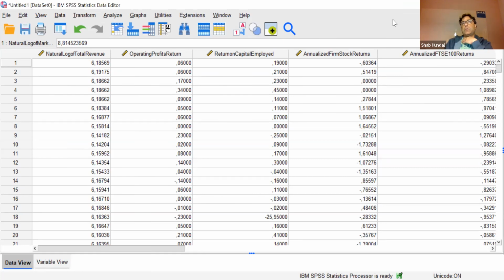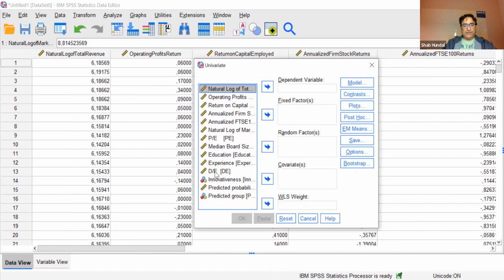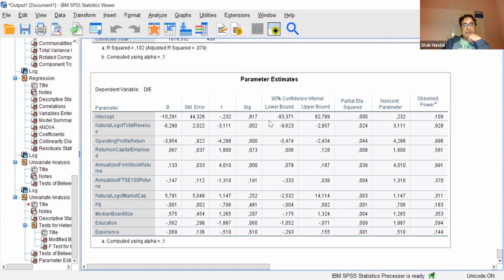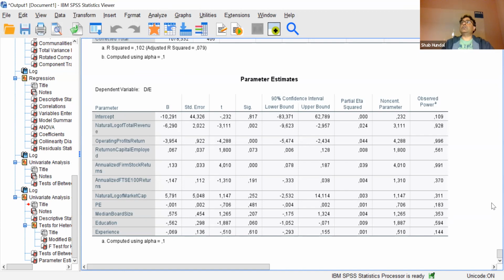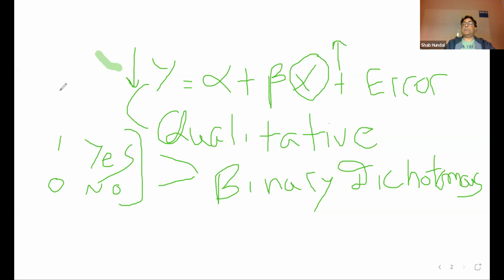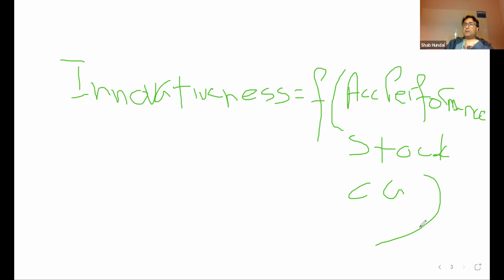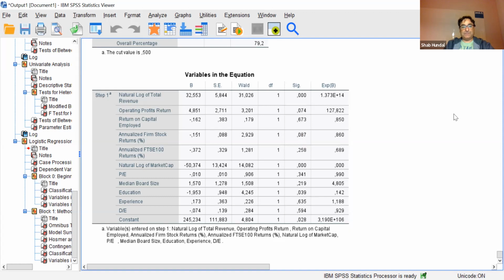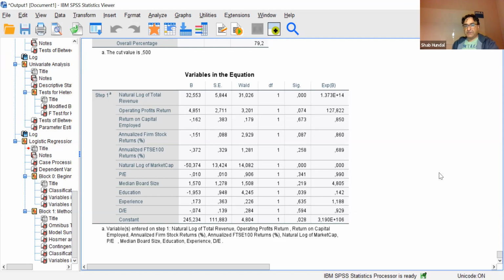Advanced Data Analysis Part Two 5 May 2022